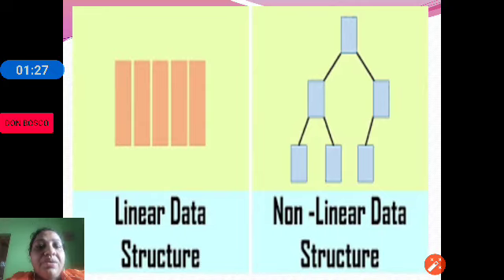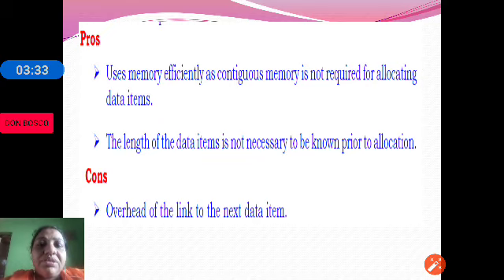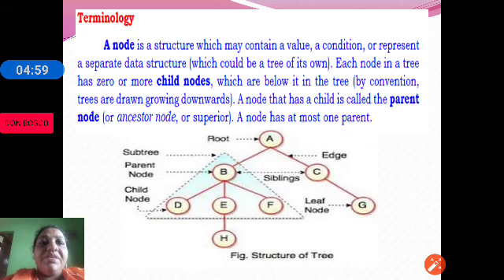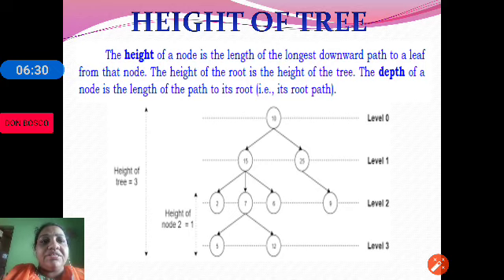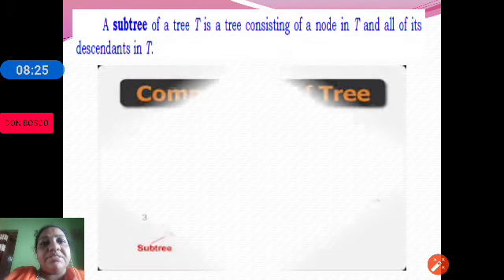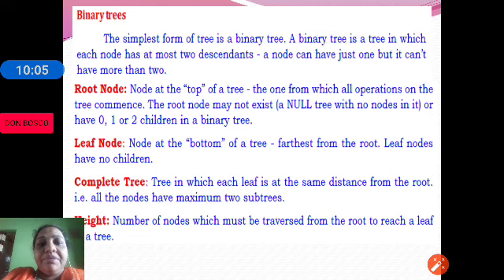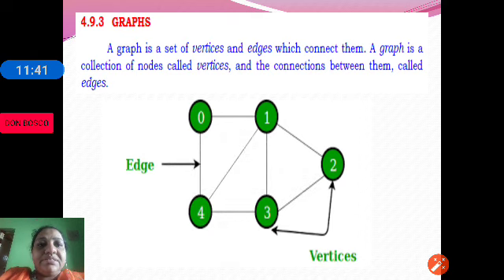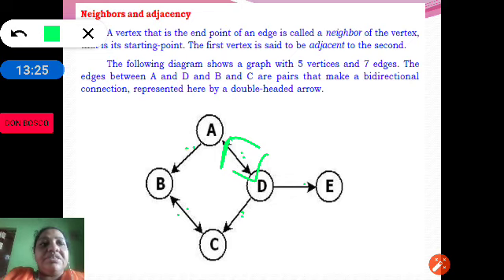DS 16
July video 11(NZT) - 2 PUC